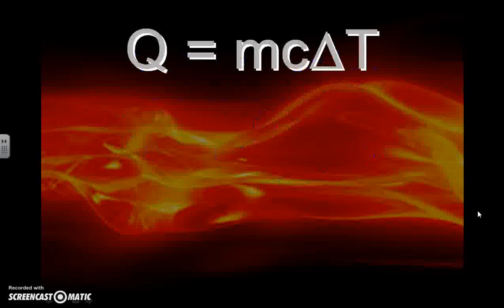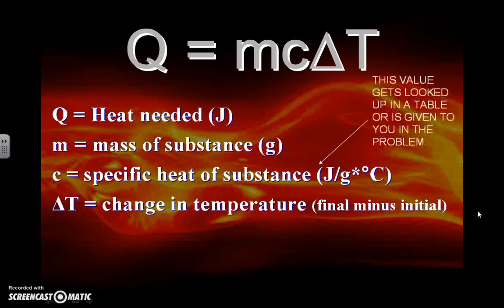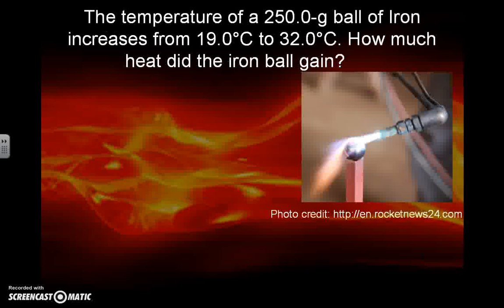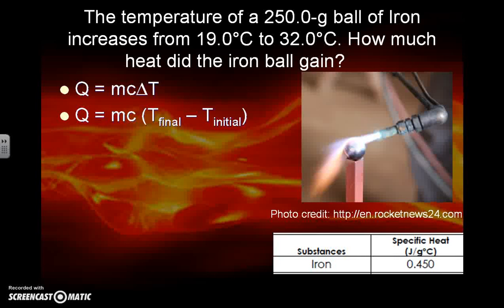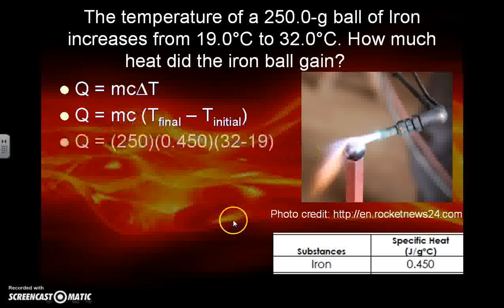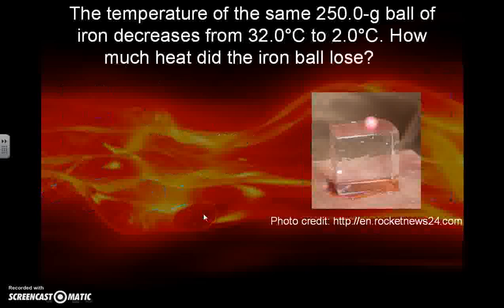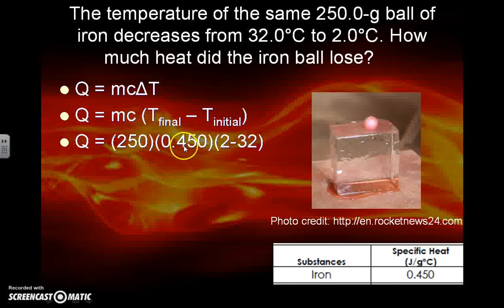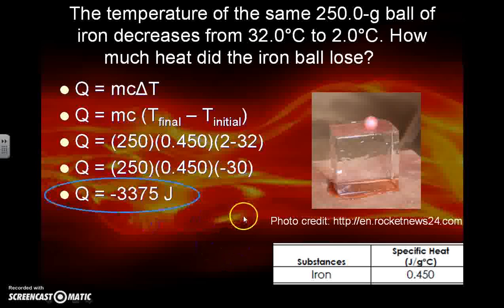Thermal Energy: Using Specific Heat Formula (Solving for Q)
Mr. Fry takes a look at the specific heat formula and two example problems: one where heat is absorbed and one where heat is released.